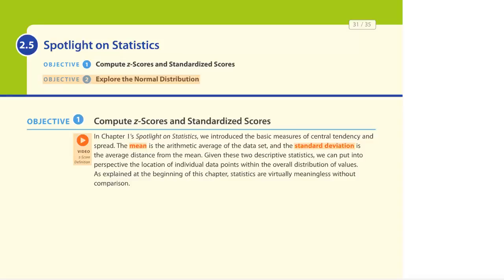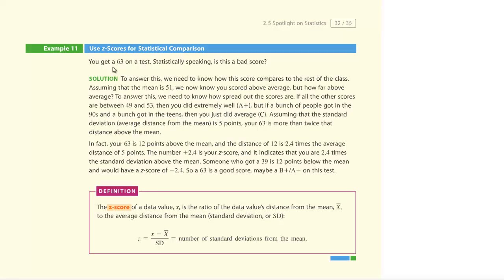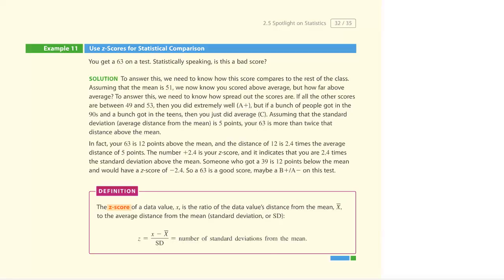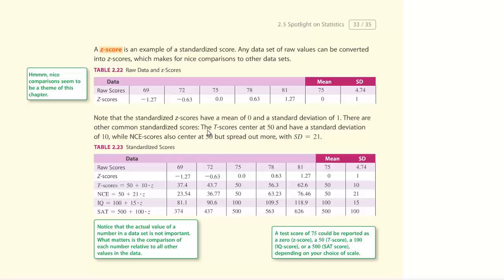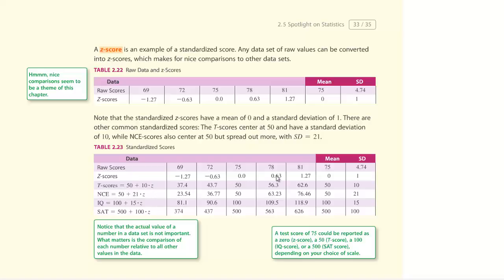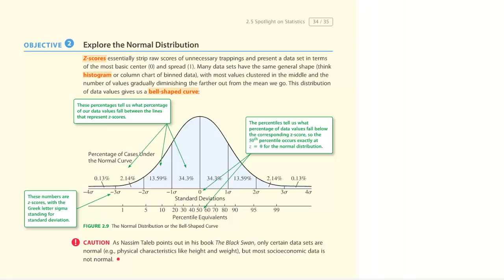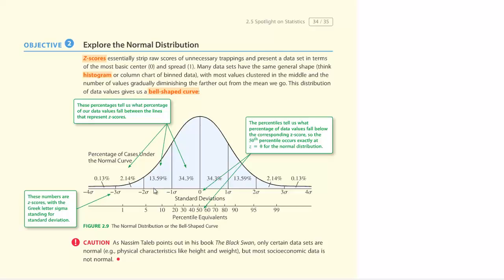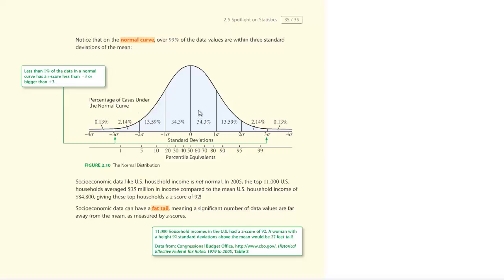Z-scores & Normal Curve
Z-scores and Normal curve